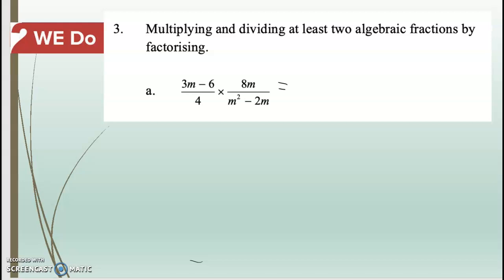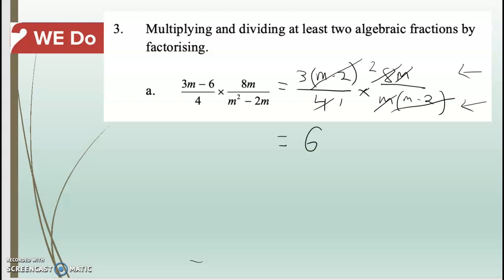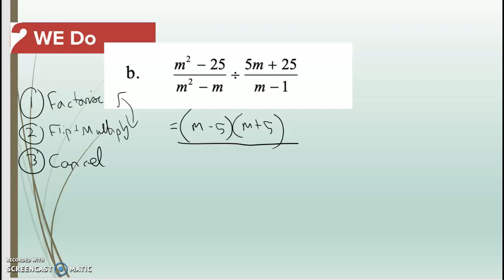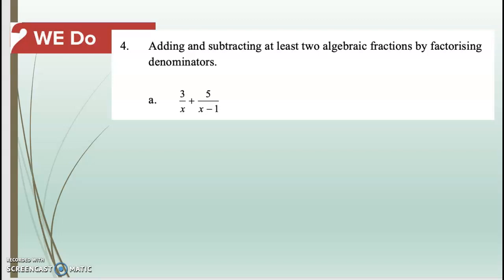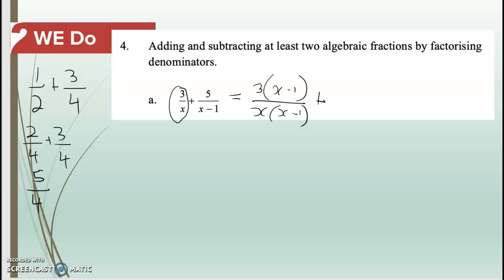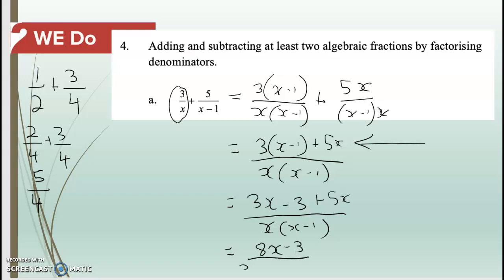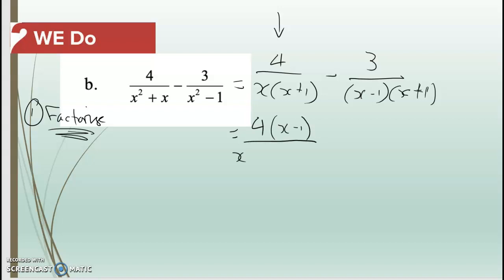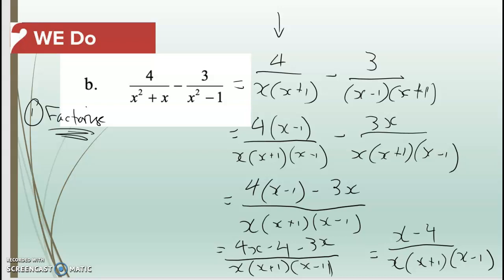Algebraic Fractions - multiple fractions